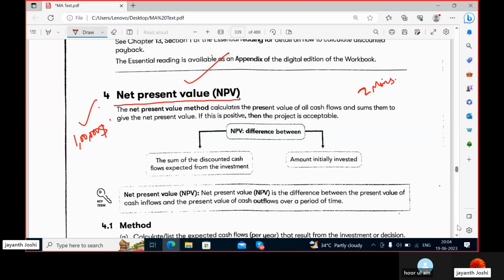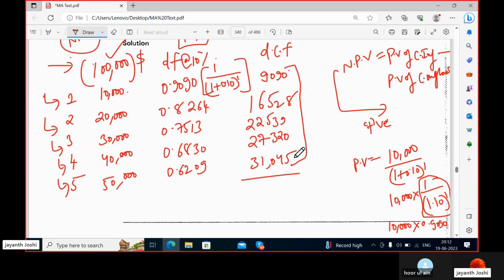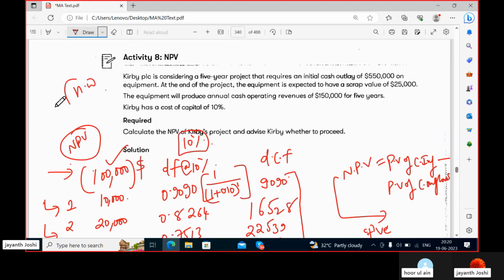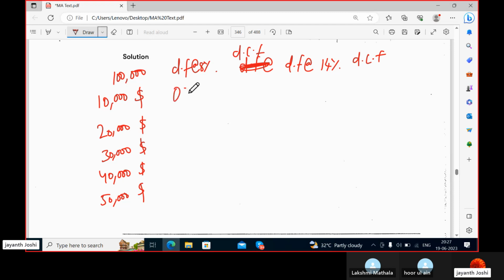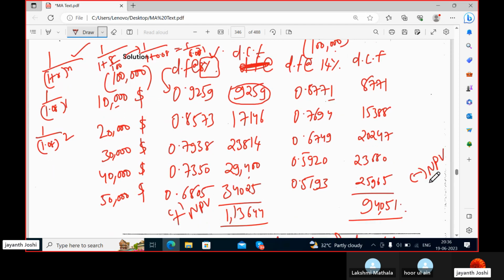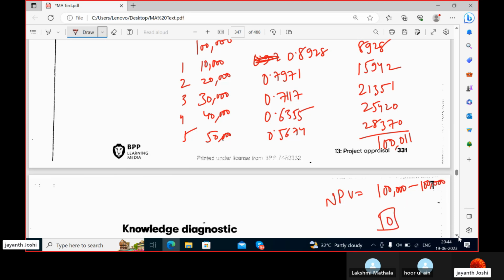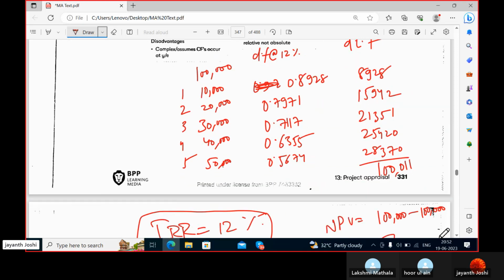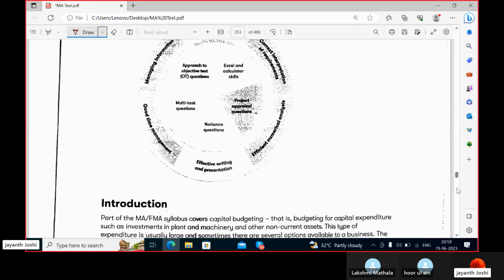project appraisal eng vid 4